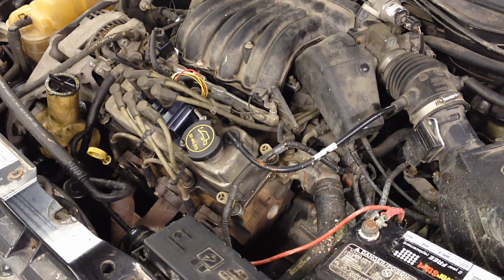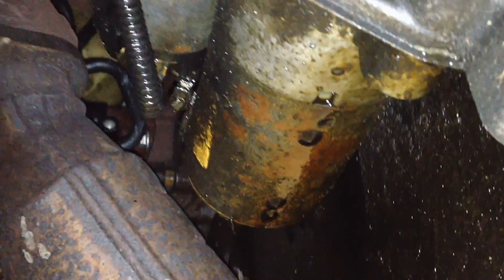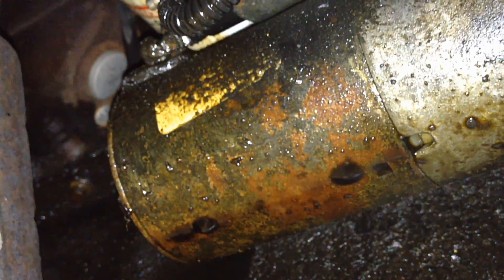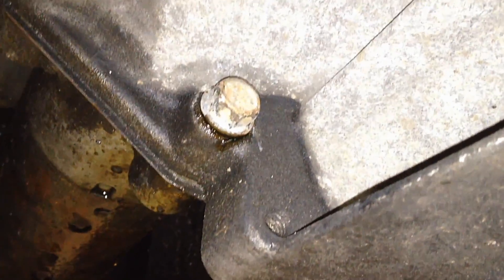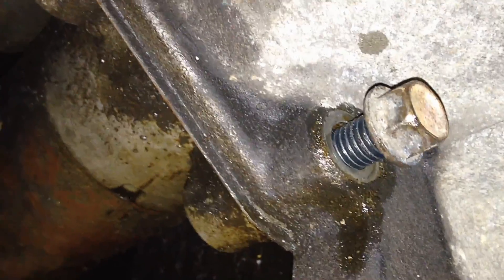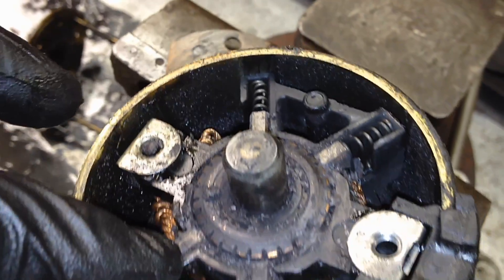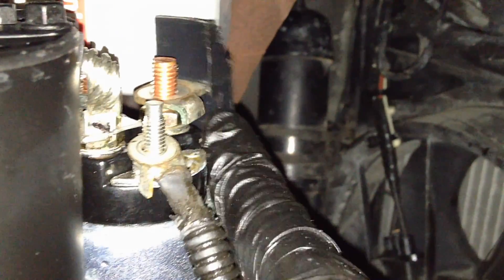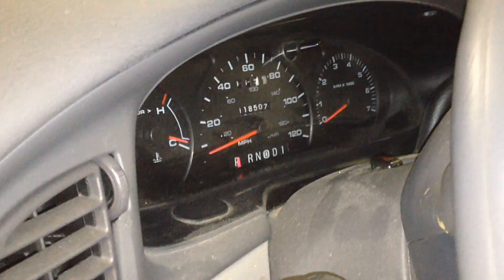Ford Taurus 3.0L 12v Starter Replacement & Failure Analysis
You can get great quality starter cheap shipped to your door Here-(check fitment)

In this video I go over how to replace a starter in a Ford Taurus 3.0L 12v. I also open up the starter to show just how and why they fail so often on this engine.